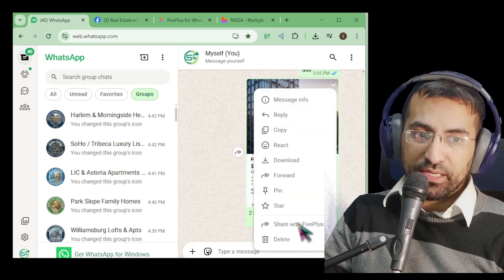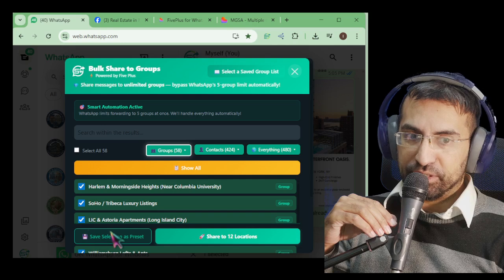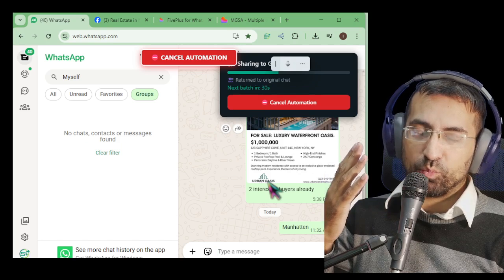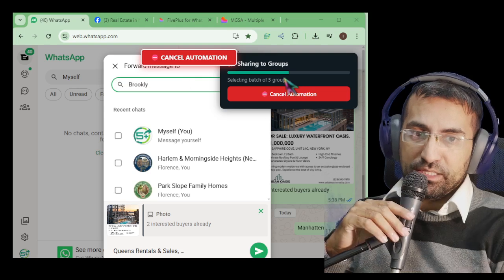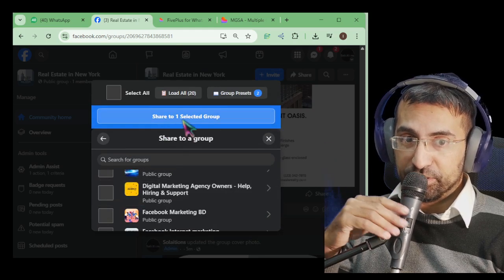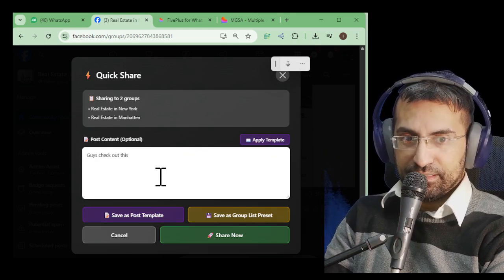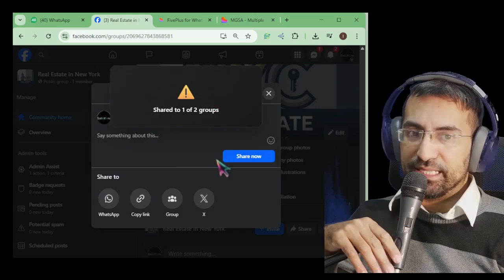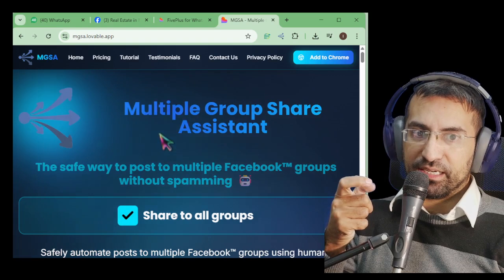how to share a real estate listing to All facebook and whatsapp groups in 1 click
Unlock the secret to sharing your real estate listings across ALL your Facebook and WhatsApp groups in just ONE click! 🚀

In this game-changing tutorial, we reveal how to effortlessly boost your property visibility and reach a wider audience instantly. Say goodbye to manual sharing and hello to automation! We'll show you exactly how to use two powerful Chrome extensions:

✨ MGSA for Facebook: Streamline your Facebook group posting like never before.

Watch now to revolutionize your real estate marketing strategy and get your listings seen by more potential buyers and sellers! Don't miss these essential tools for every modern real estate professional.